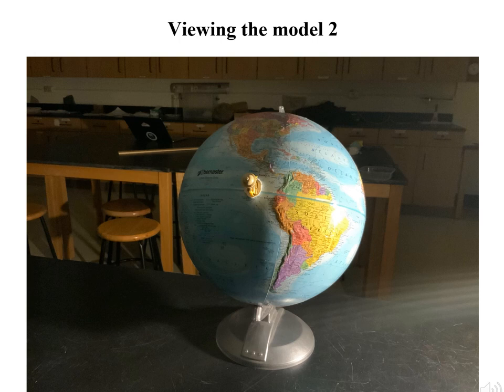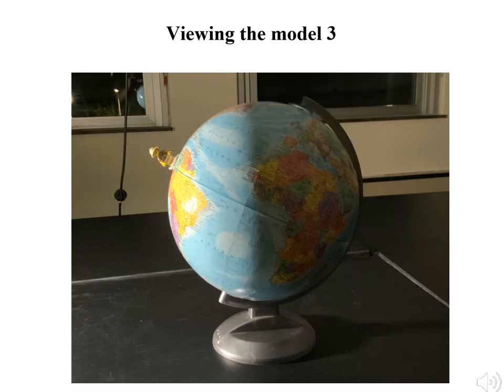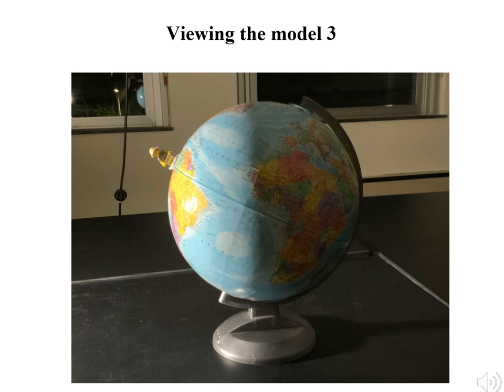PHSC 104 part 1F Day-Night Model Assignment Preparation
Preparation for creating a model to represent the cycle of day and night